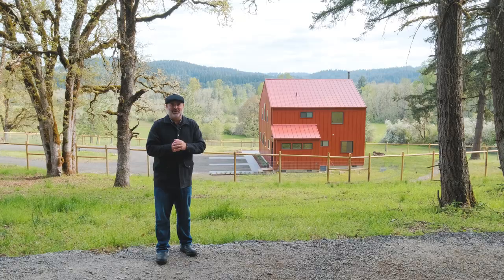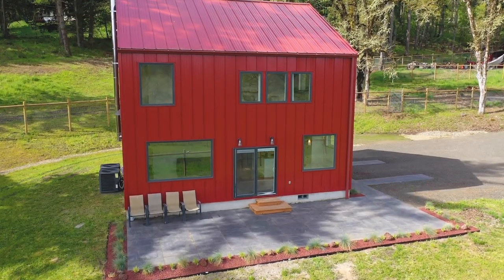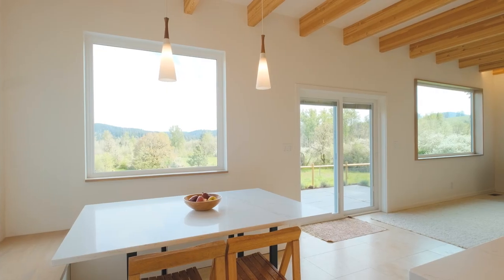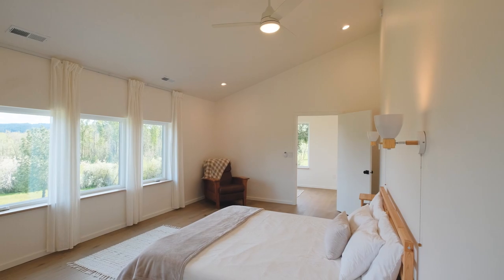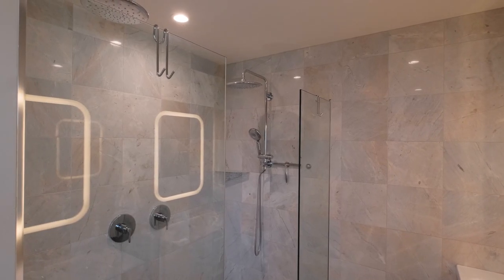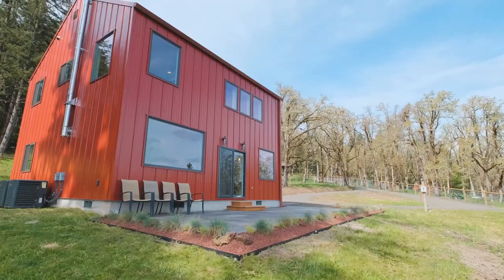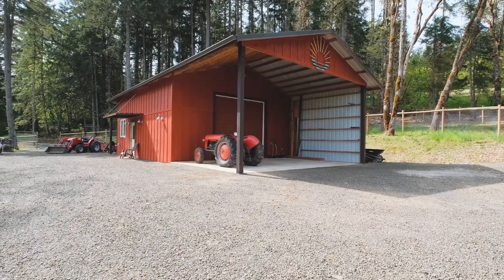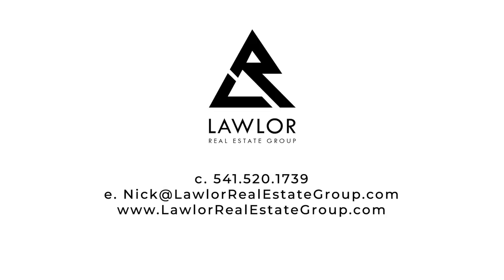85791 Lorane Hwy Eugene Oregon AGT